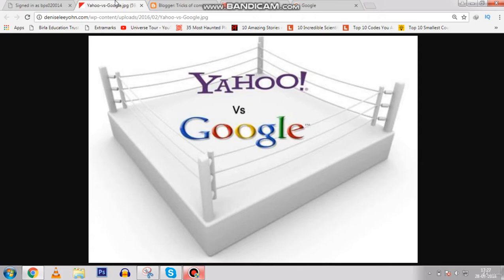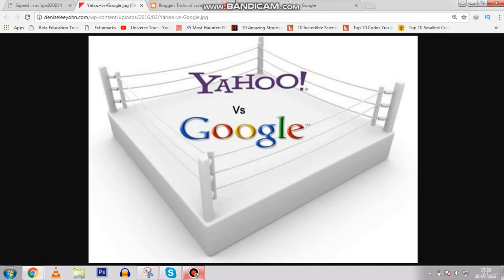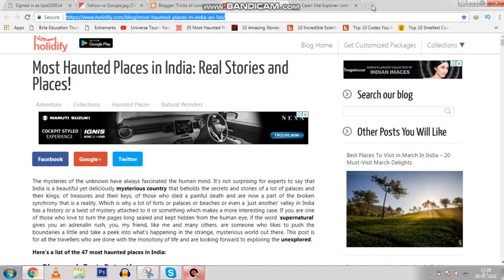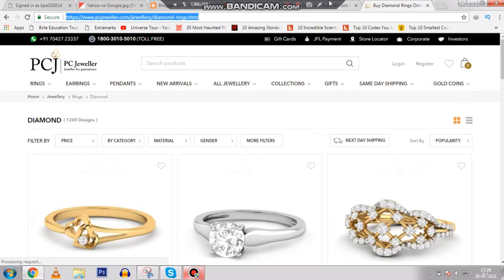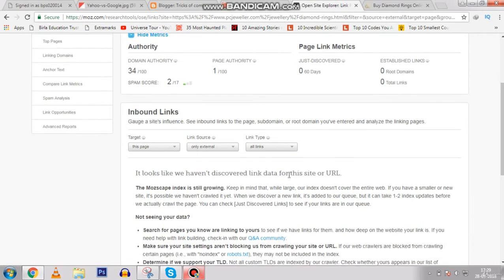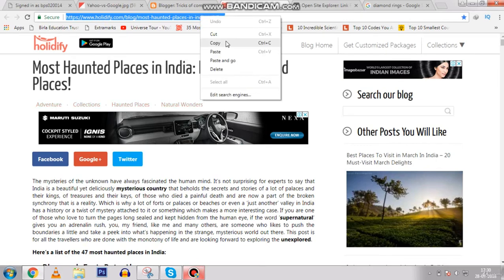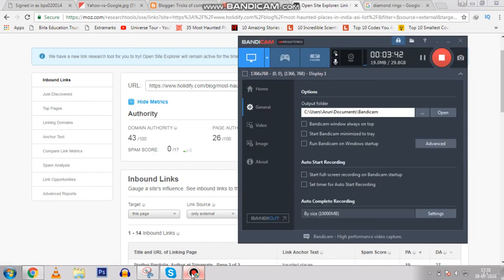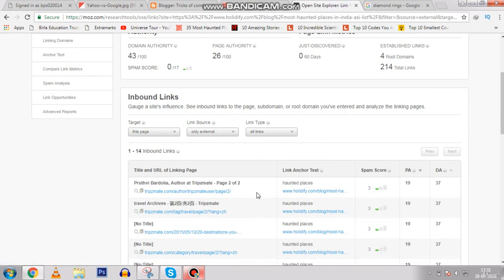SEO New Trick 2021-22 For Fire Up Your Website’s Traffic A Beginners Guide On part-8.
SEO New Trick 2021-22 For Fire Up Your Website’s Traffic A Beginners Guide On Step By Step part-8. 10k+ per day traffic on your website so lets start your step by step guidence...